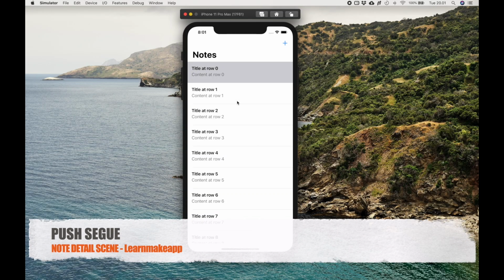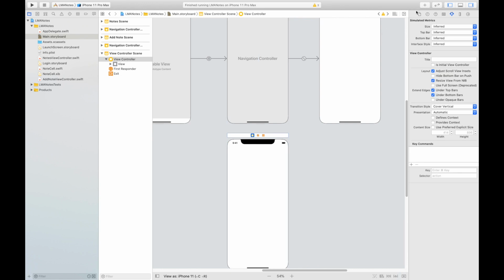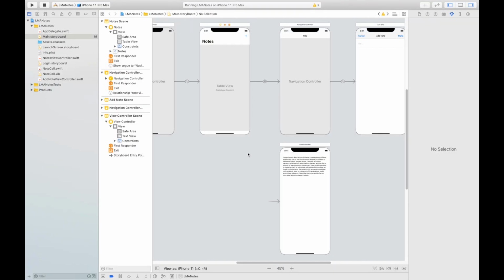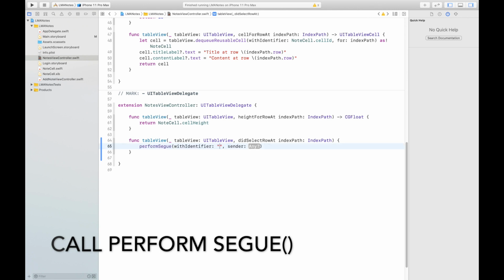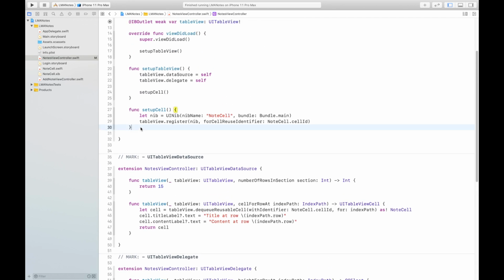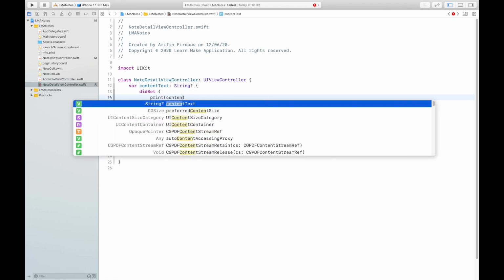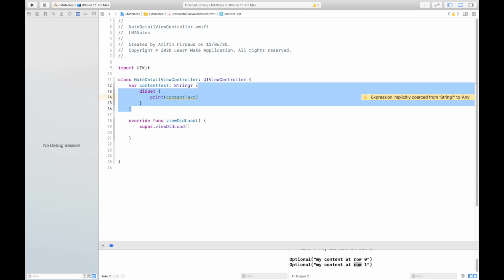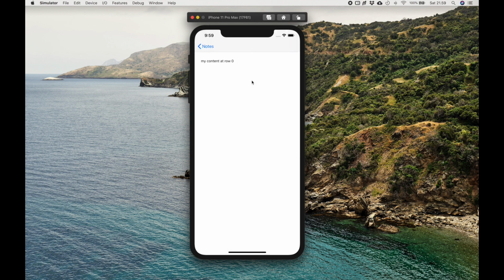Swift: iOS Notes App - 4. Intro to Push Segue & Pass Data (Storyboard)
Today, we will try to create Note Detail Scene. This video is about to create a screen using  push segue and pass the data, written in Swift. Enjoy the video!